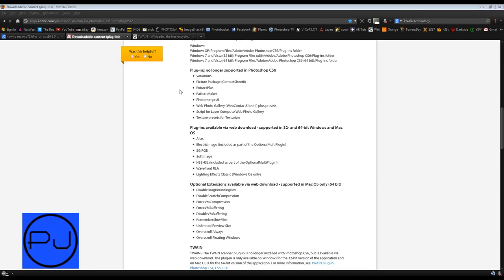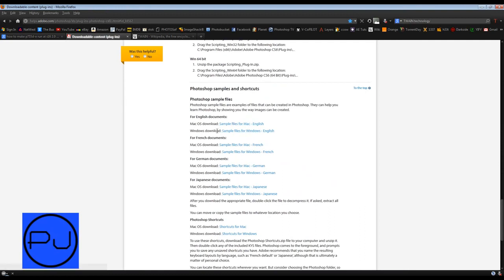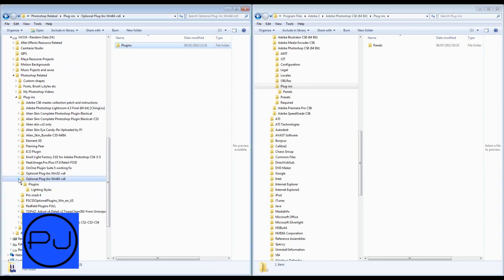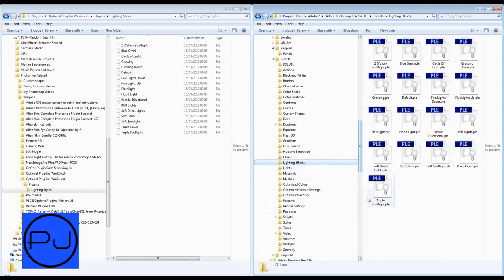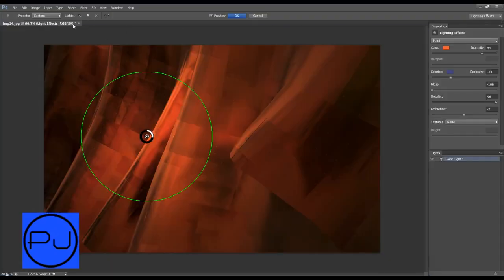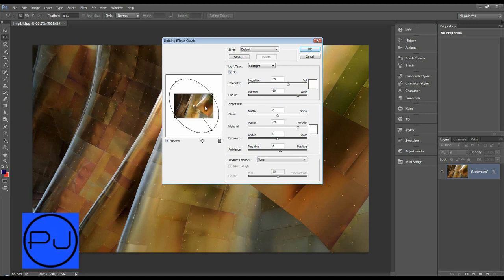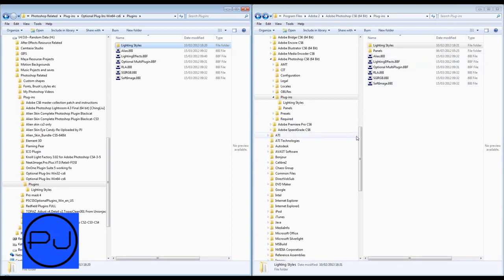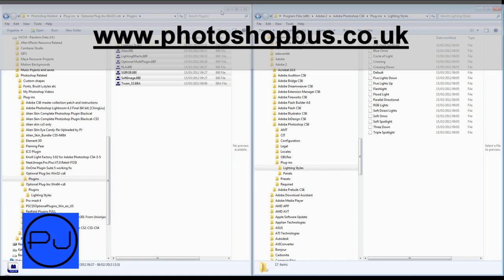Photoshop Tutorial Optional Plug ins for CS6 and a little more